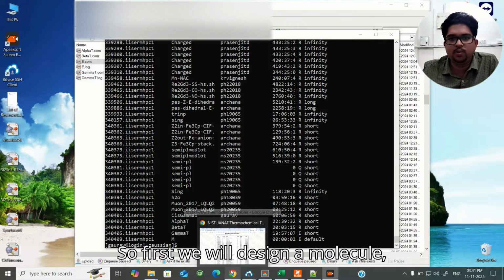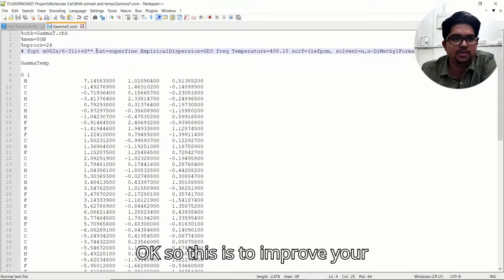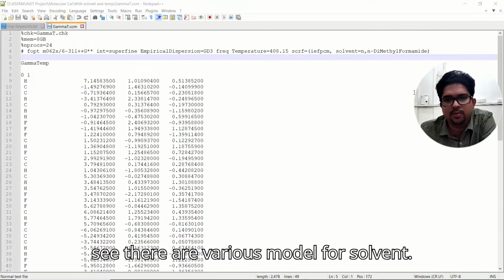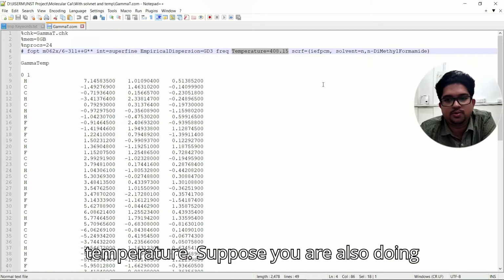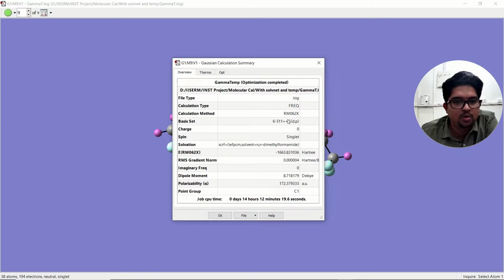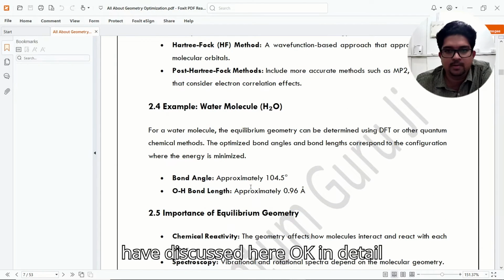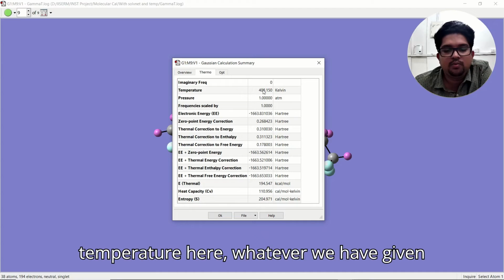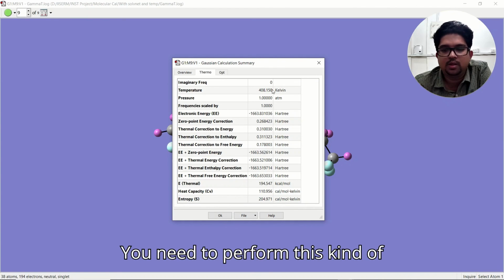How to do DFT calculation at different Temperature and Pressure using Gaussian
Hey, Quantum Guru Ji family!
Exciting news! We’re thrilled to offer you an exclusive opportunity to take your experience with us to the next level. By becoming a channel member, you’ll unlock amazing perks, including:

✨ Personalized Videos: Get content tailored just for you. Your ideas, your interests – your videos!
📺 Videos on Demand: Request specific videos and see your suggestions come to life.
⏰ Early Access: Be the first to watch our latest content before anyone else.

Your support means the world to us and helps keep the channel growing and thriving.

Thank you for being an incredible part of our community. We couldn’t do this without you! 💖